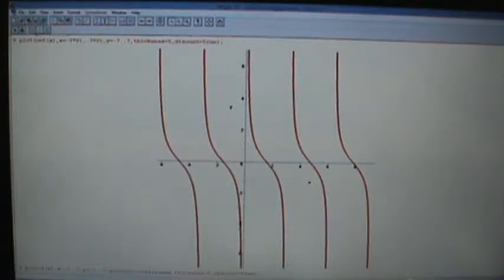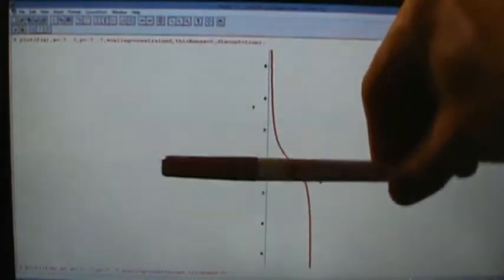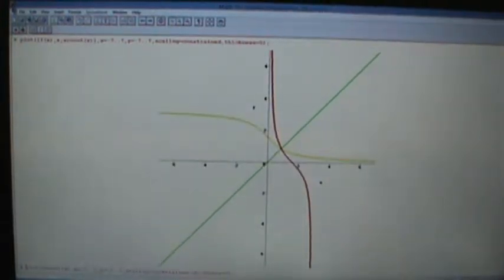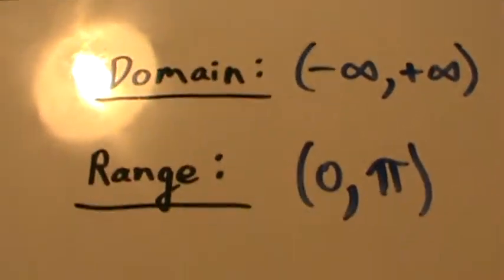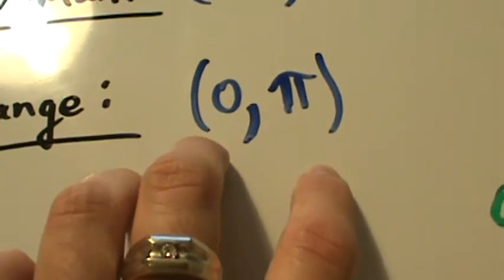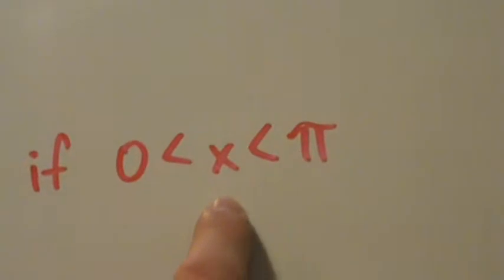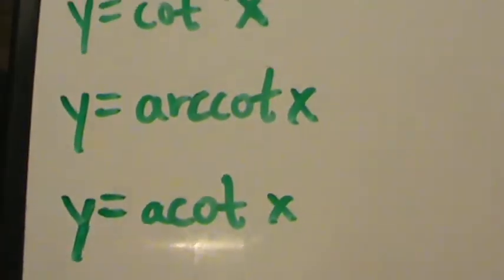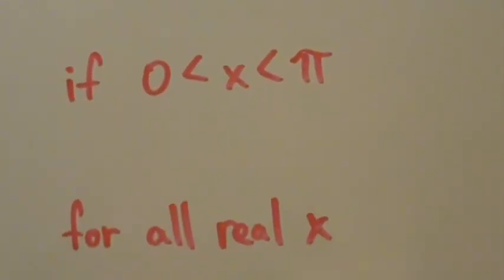Trigonometry - Inverse Trig - The Inverse Cotangent Function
Introduction to the inverse cotangent function, including domain, range, graph, and how it relates to the cotangent function.